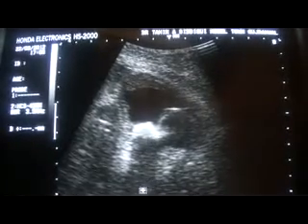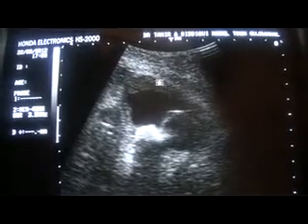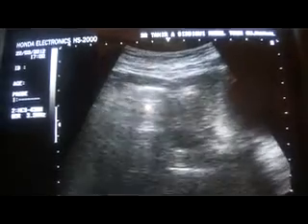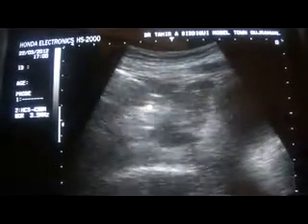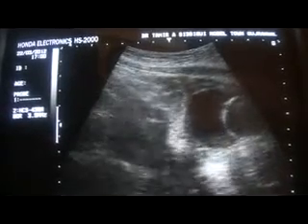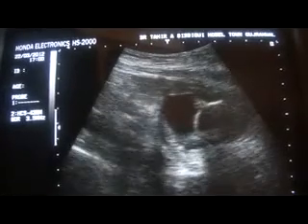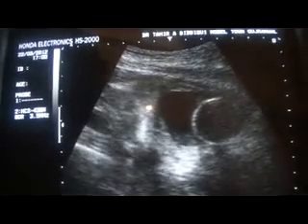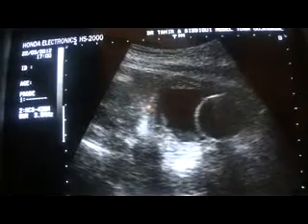ultrasound : CYSTITIS with U-BLADDER CALCULUS part 2 of 2